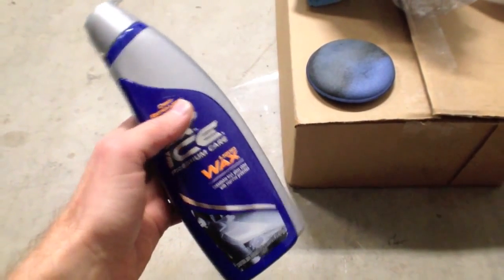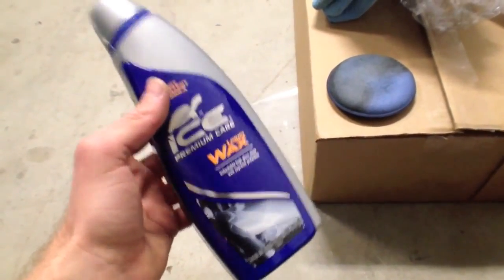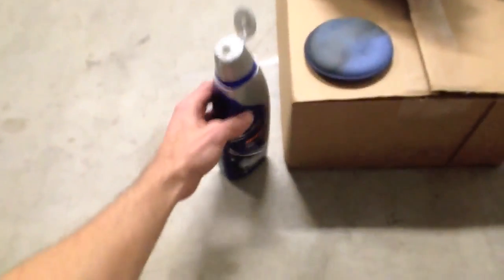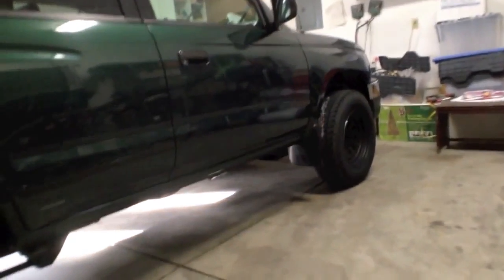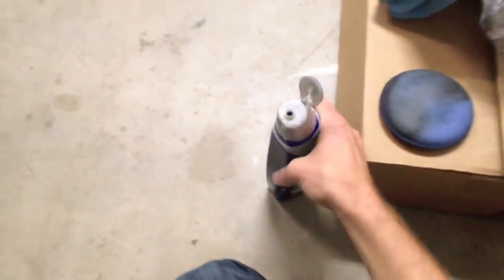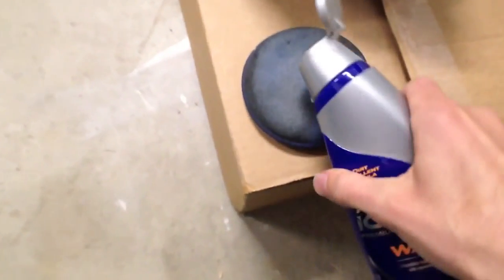ICE Synthetic Liquid Car Wax with UV Protection by Turtle Wax Review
Turtle Wax has been a leader in car care for decades, their new line of ICE cleaners offer state of the art protection and their synthetic liquid blend works on paint, rubber and plastics with UV protection from the sun.